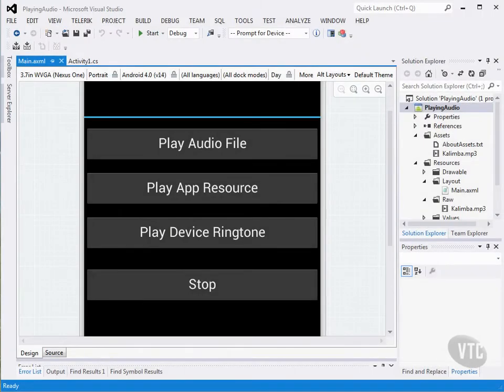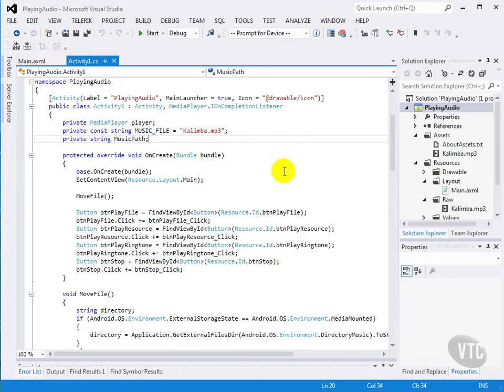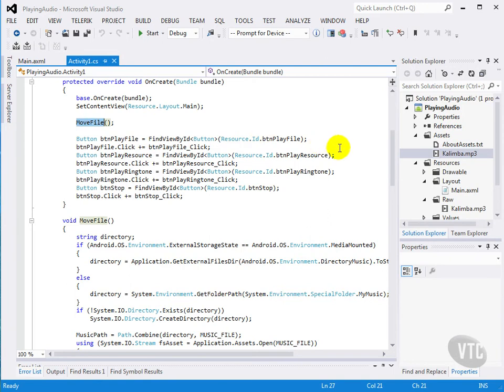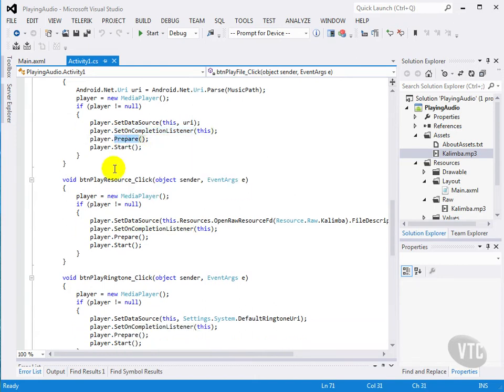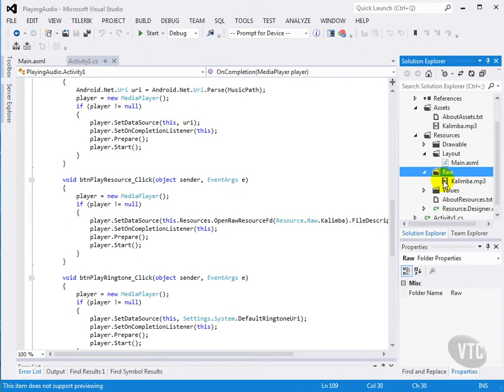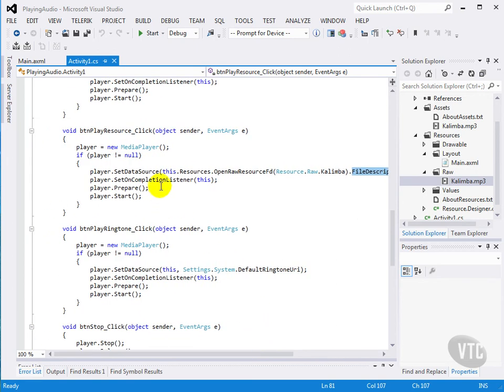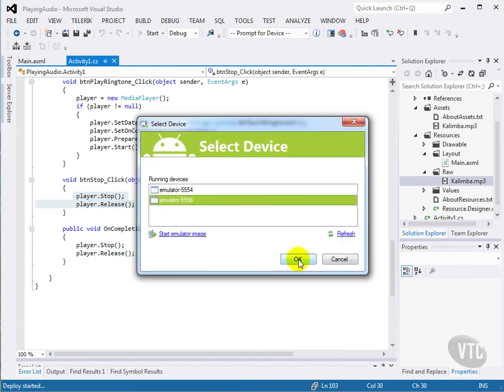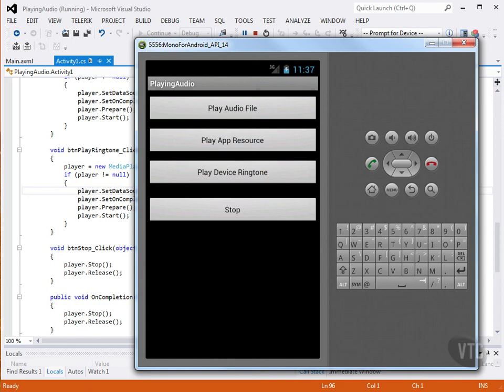48 Playing Audio